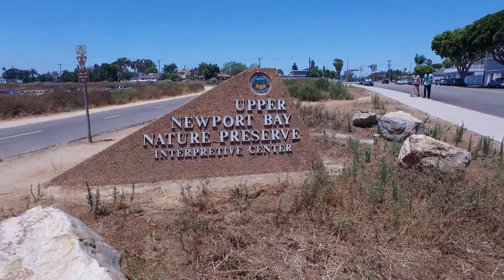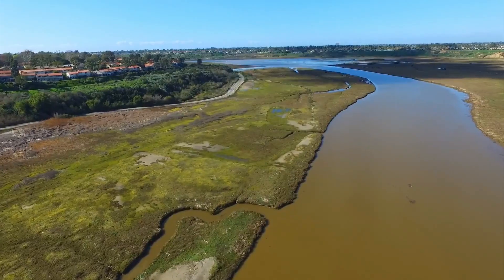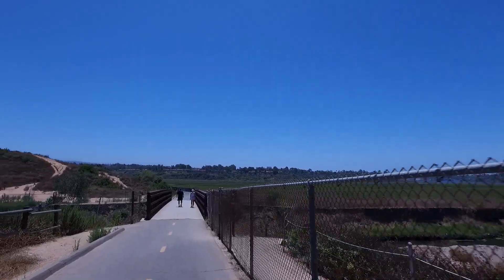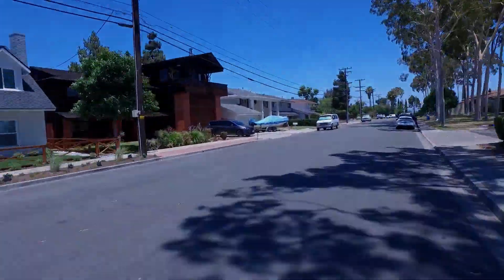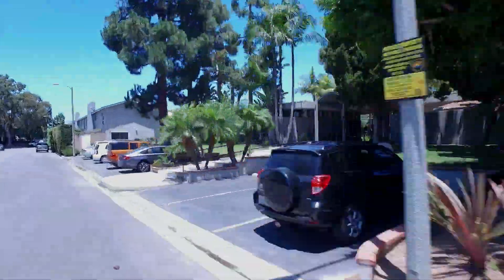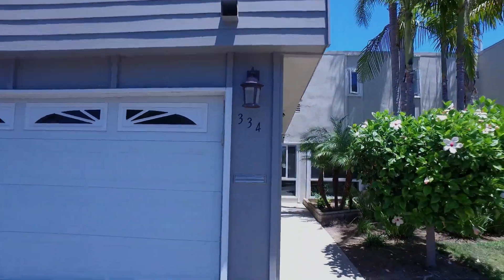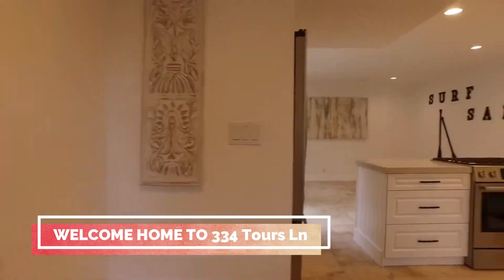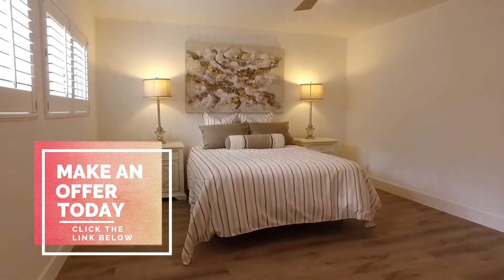Back Bay in Newport Beach, Ca near 334 Tours Ln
The back bay is a beautiful nature preserve.

Fully redone 4 bedroom 3 bath for sale in this coveted area of East side Costa Mesa.
JOHN KIMMES
Cal RE#: 01948792